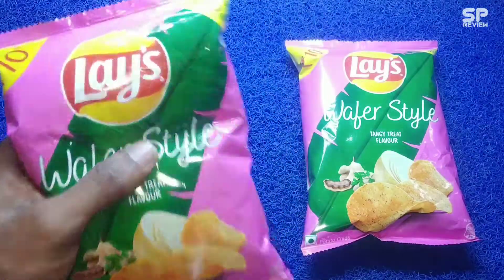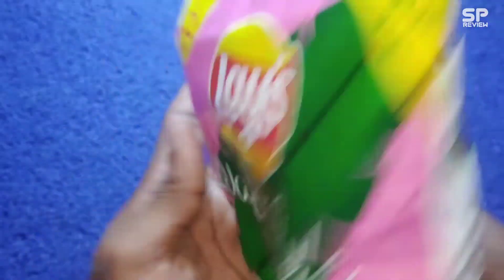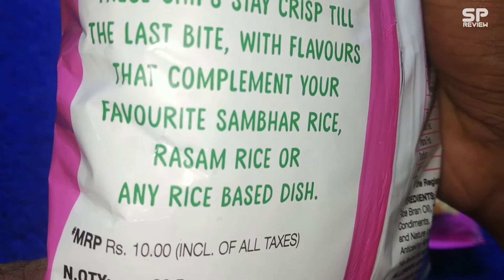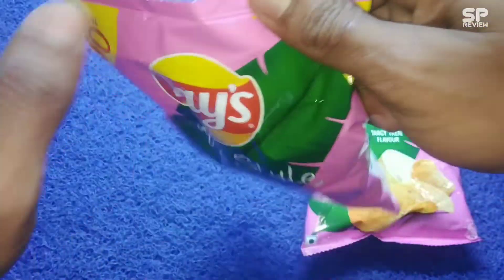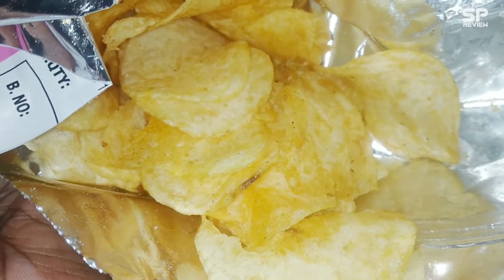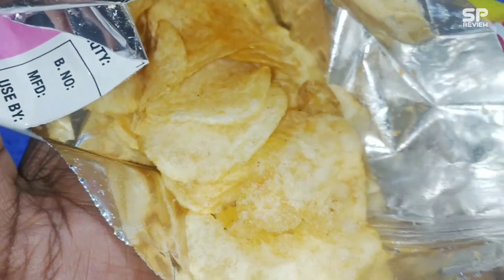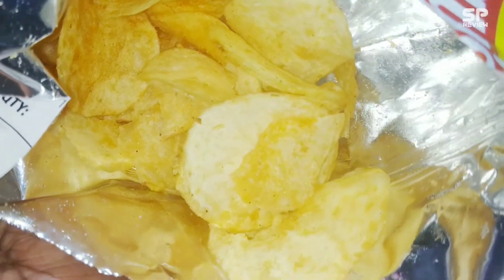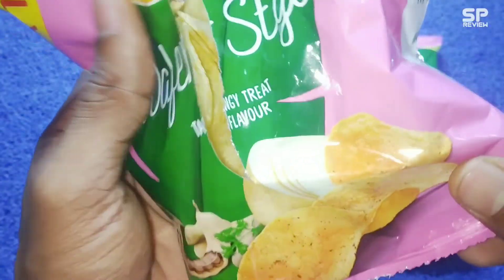Lay's tangy treat flavour wafer style review